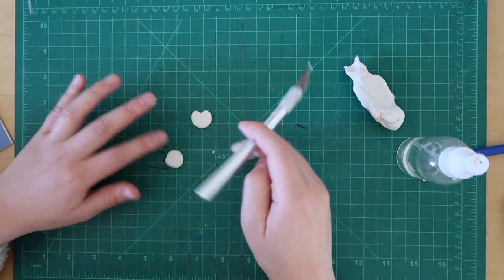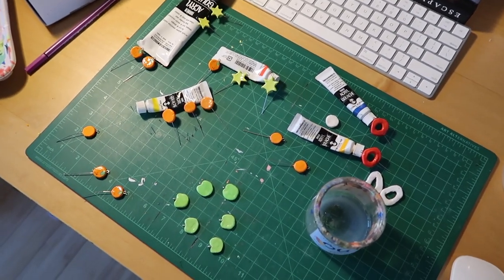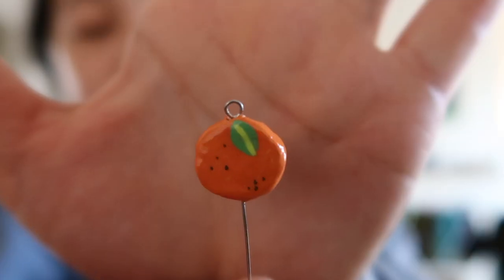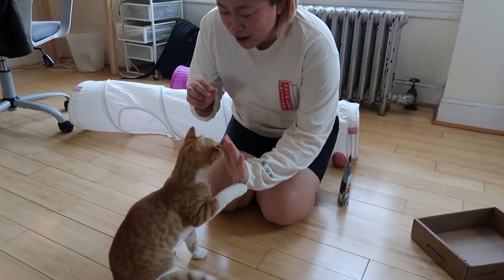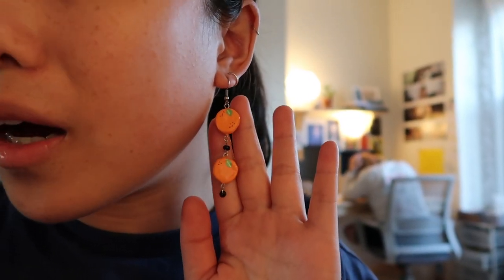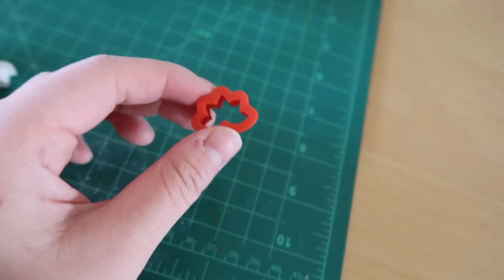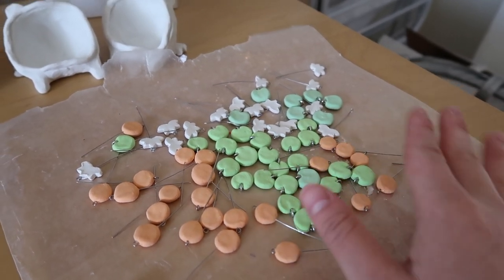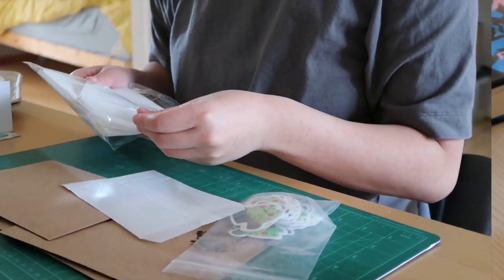studio vlog 18 ★彡 shop update prep, trying air dry clay, & silly crafts ⭐️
hello hello! i'm back with another ~studio vlog~ hope you all like it and see ya next week :)

take care,
megan

✿ EQUIPMENT ✿
canon mark II g7x
final cut pro
procreate & ipad (hand drawn titles)